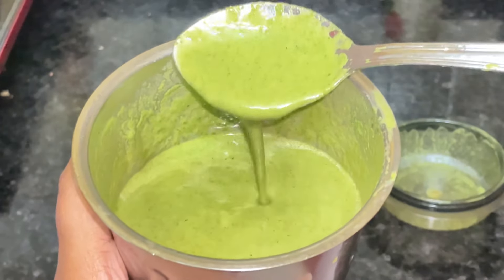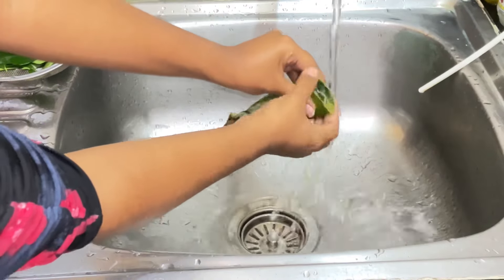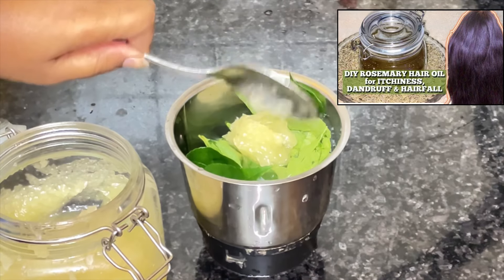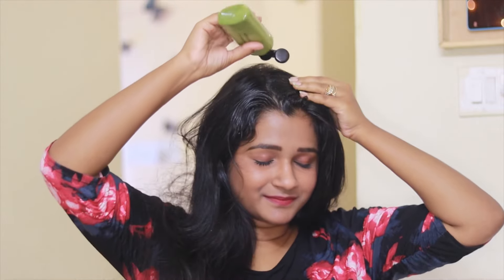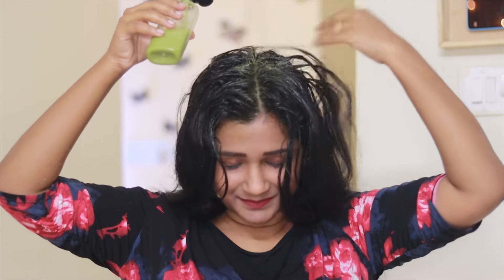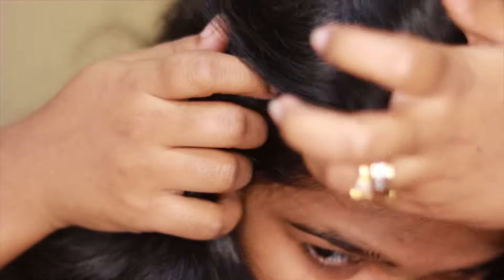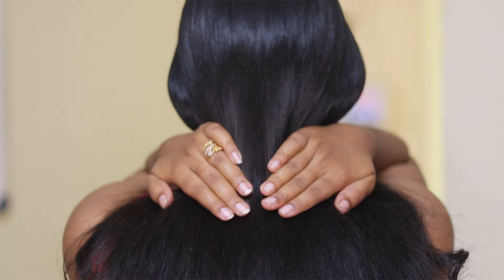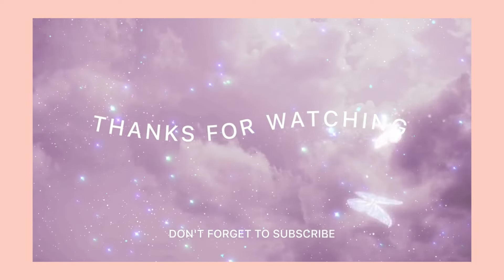DIY hair mask for fast hair growth 🤩!! You must try this ! Answering your questions 🌟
In this video you’ll be watching
🌟 DIY hair mask for hair growth, reduce baldness and increase density.
🌟 How to solve the issue of Getting headache after applying hair mask?
🌟 When can we see the results?
🌟 Can we apply the mask on kids?
🌟 Can we store the mask?
🌟 Can teenagers apply this?

✨RICE WATER TEST FOR 7 DAYS 😳 | *Before & After results *| For EXTREME HAIR GROWTH | HAIR LOSS PB|

✨QUICK AND EASY SELF HAIRSTYLES FOR MEDIUM HAIR ON TRADITIONAL OUTFITS IN LOCK DOWN FOR BEGINNERS.

Hello ! Thank you for visiting my channel. I create videos on hairstyles, makeup, give reviews on products and fashion related content, if you are the one who watches this kind of content, kindly take a moment to subscribe to my channel.
Links are mentioned below:
Your support will always mean a lot ❤️

Products I use:
Rosemary dried leaves
ALOEVERA gel
Olive oil
Almond oil
Castor oil
Coconut oil
Hair oil Applicator
Wooden comb
Scalp massage
Saturn hair cover
Hair dryer